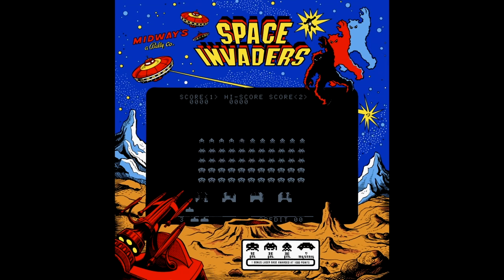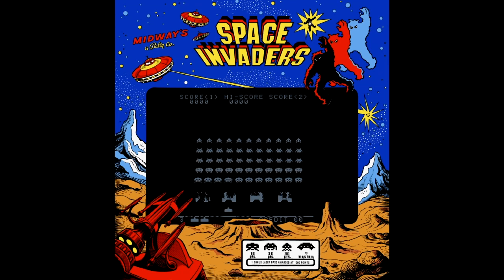Space Invaders Analysis Preview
A Preview of our very first Game Audio Analysis video
Follow the link at the end to view the full video.